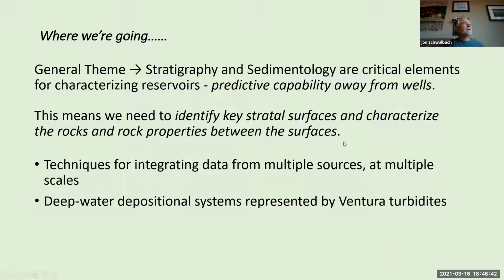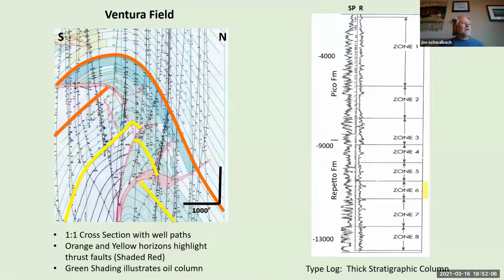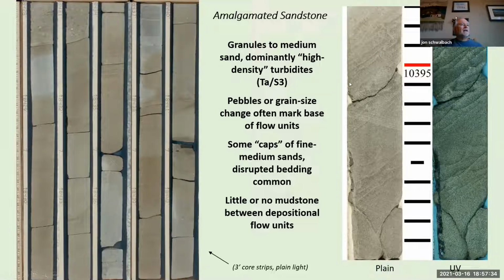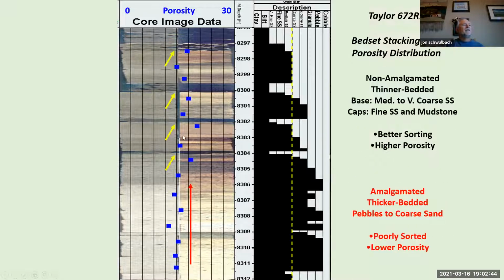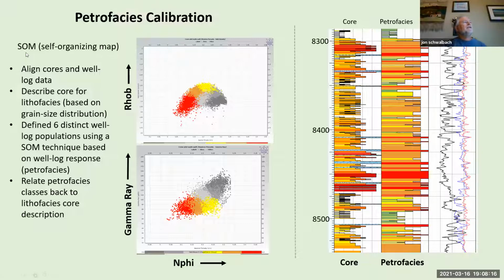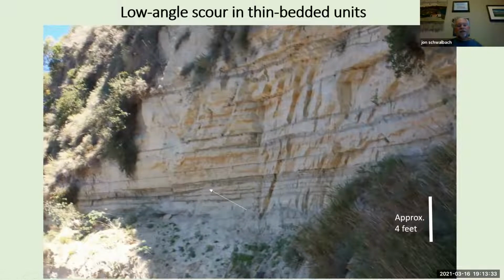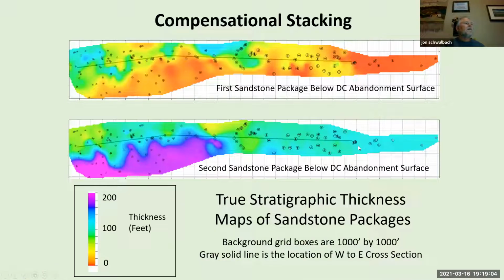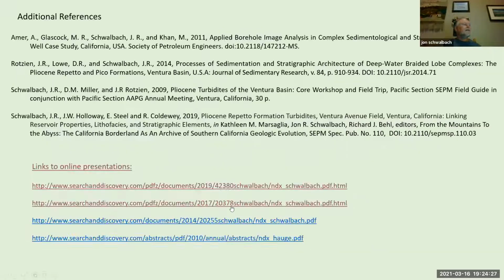CGS March 2021 Virtual Meeting with Jon Schwalbach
Speaker: Jon Schwalbach
Title: Turbidite deposition and characterization in Ventura Field: integrating outcrops, cores, and well logs

Abstract
The Ventura Field has produced over 1 billion barrels of oil during its more than 100 years of production from Pliocene turbidites of the Pico and Repetto Formations.  In addition to being an important economic resource, these turbidites played an historic role in the understanding of clastic deposition in deep-water settings.  In the 1930’s and 40’s, most geologists considered coarse sand indicative of proximal deposition in non-marine to shallow marine settings.   Shedding this paradigm was facilitated by the collaboration of an experiment-oriented process sedimentologist (Kuenen) and a micropaleontologist (Natland) who demonstrated convincingly the deep-water origin of sandstone deposits in Ventura Field.  Subsequent studies of Ventura turbidites (Hsu) added important details about sand body geometry and lithofacies relationships.

Many of the recent advances understanding deep-water depositional settings rely on seismic, but Ventura’s onshore location with steep bed dips and significant topography precludes this approach.  Our work instead focused on linking cores and a dense grid of well logs (over 2500) to characterize these rocks on a very detailed scale.  This analysis revealed the variety, stacking, lateral continuity and transitions on the bedset scale, and delineation of key stratigraphic surfaces and architectural elements in this compensational lobe setting.  The sedimentologic and stratigraphic framework are the primary focus of this talk, and form the basis for geologic and reservoir simulation models. The results can be applied to optimizing primary production from turbidite reservoirs, but the enhanced understanding of reservoir properties likely has the most utility when evaluating secondary processes such as injection of water or carbon dioxide.